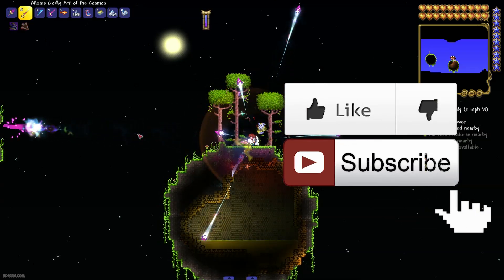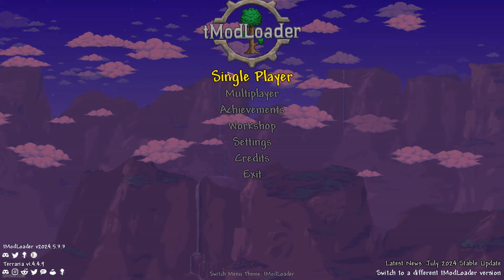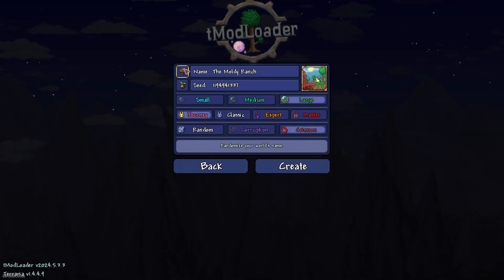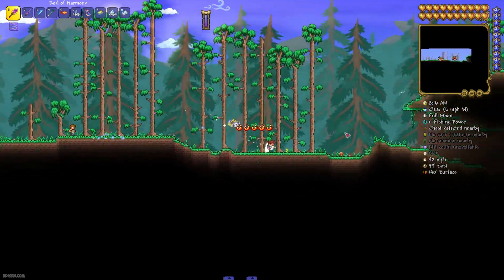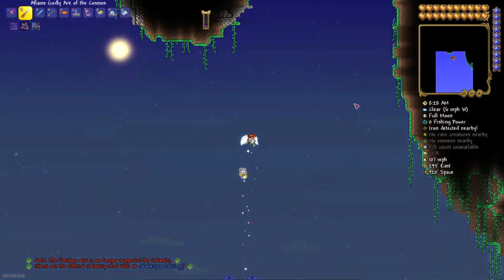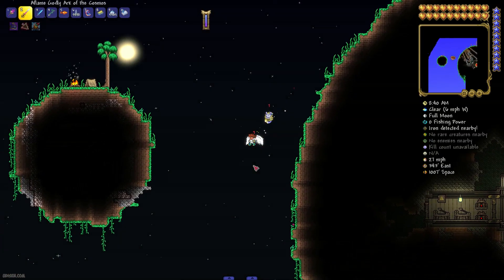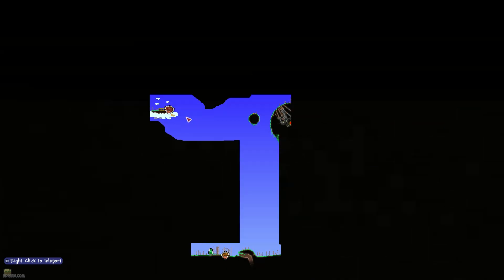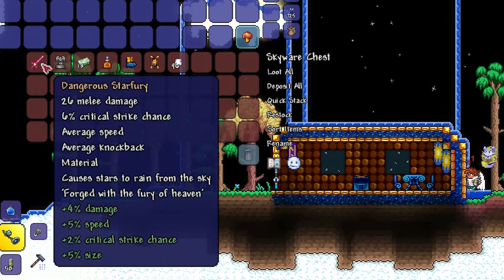Terraria Calamity Mod how to get STARFURY (NEW SEED for 1.4.4.9) (2025)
Udisen Games show how to get, find Starfury in Calamity in Terraria with NEW SEED which work! ► Sub for more

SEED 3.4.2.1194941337